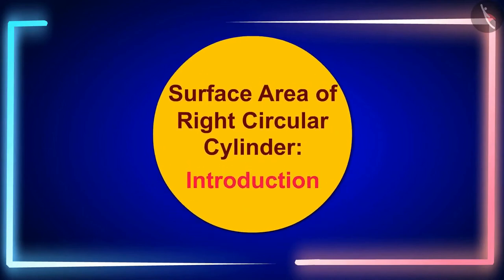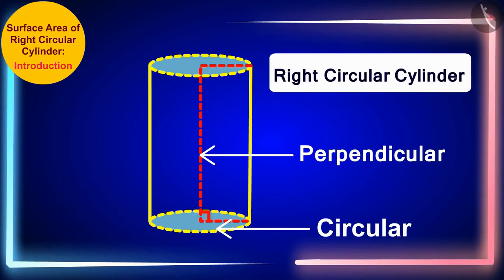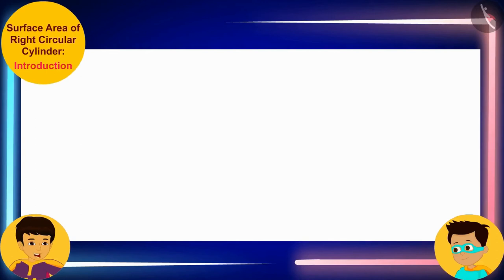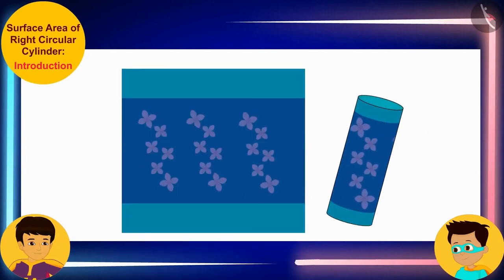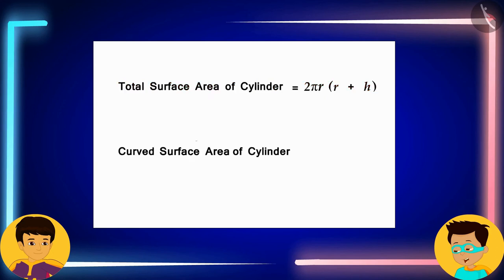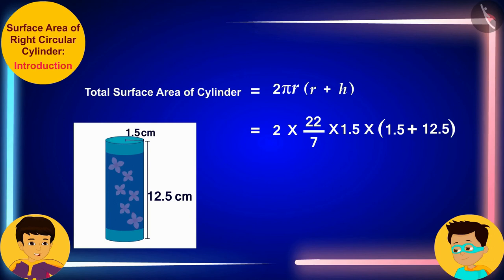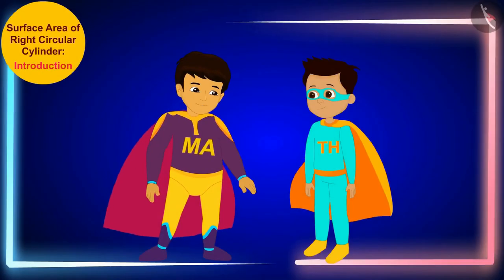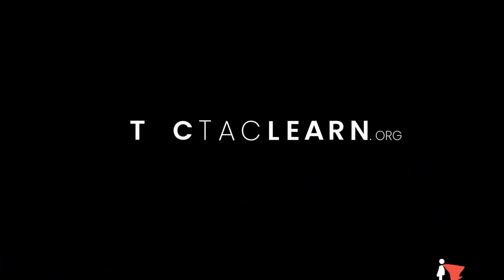Class 9 maths chapter 13 - "Surface Areas and Volumes" (Part 3.5.1) cbse ncert